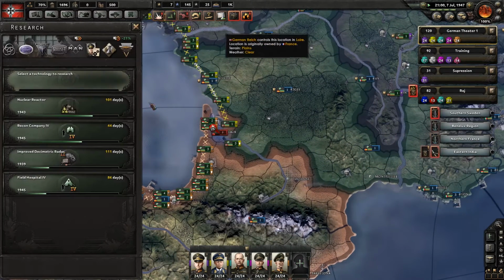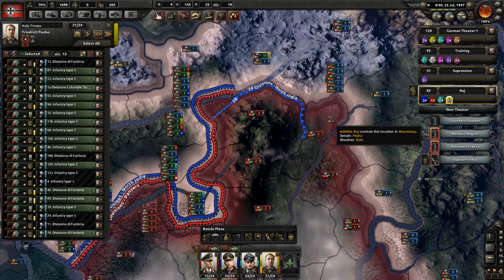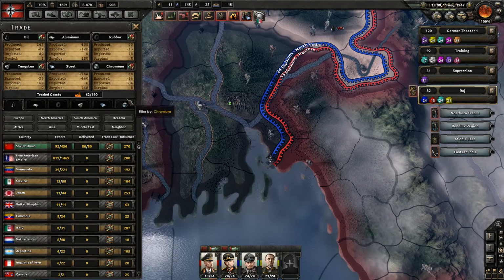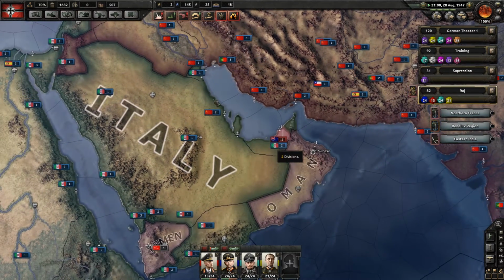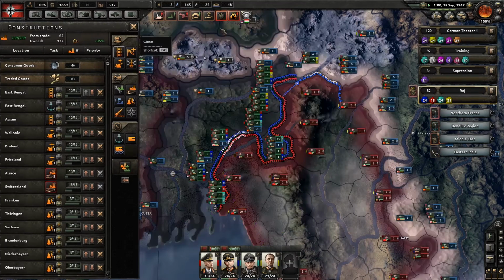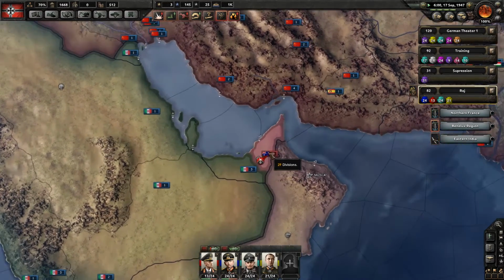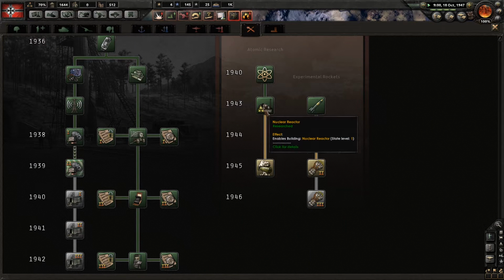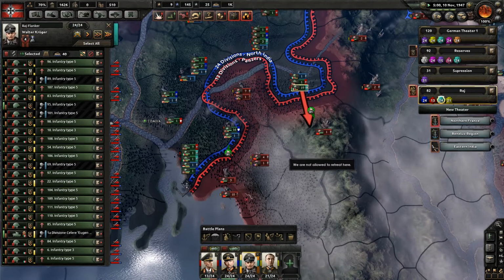Hearts of Iron 4 -32- Germany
Having been unable to win my last two games, I've decided I'm not going to be beaten by this game. This time, I play as Germany, a much stronger nation. Only practice will allow me to get better at Hearts of Iron 4, just like it did with Civ V and EU4.

My copy was provided freely by the publisher.